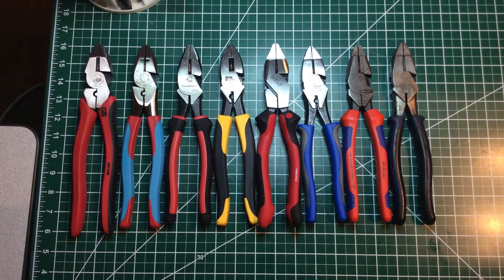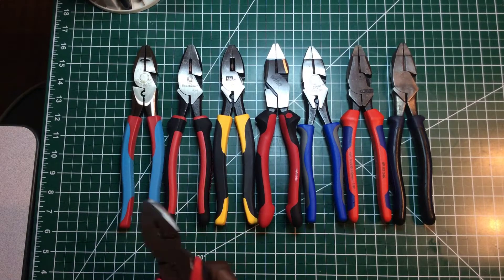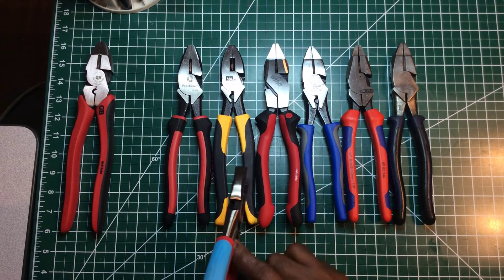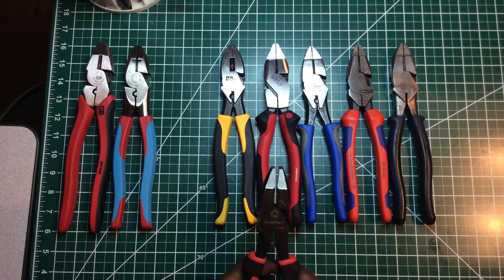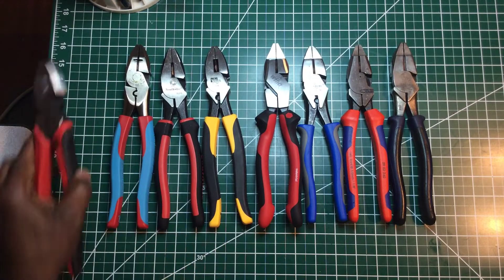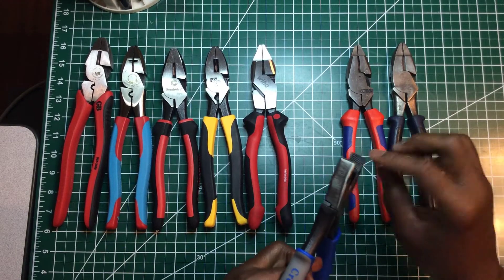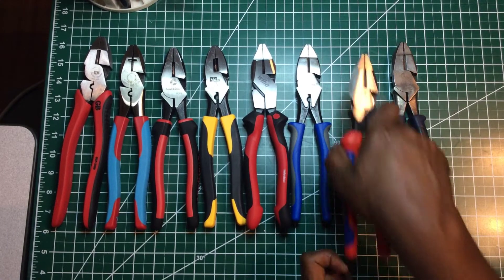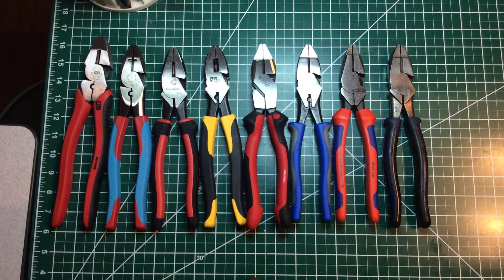The Good , The Bad, and the Ugly Linesman Pliers